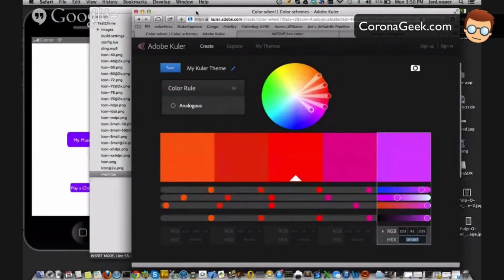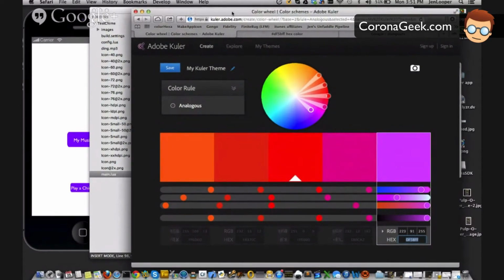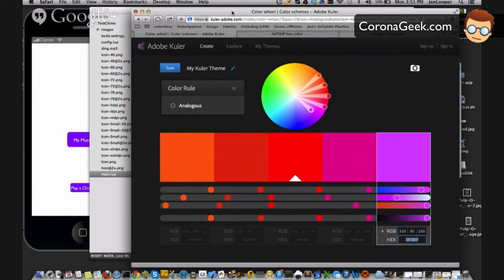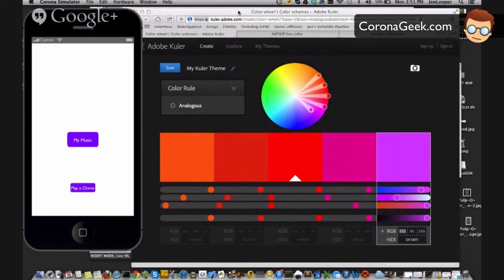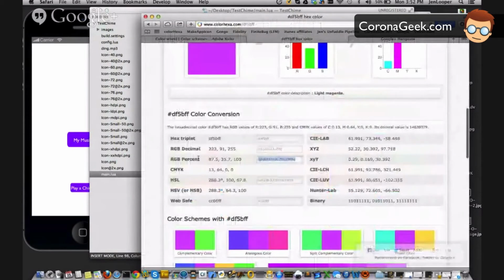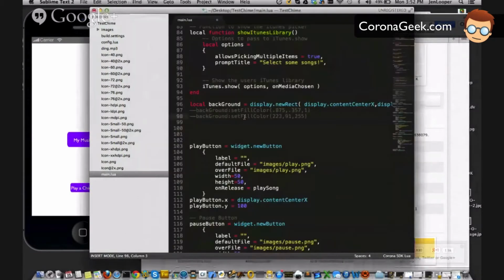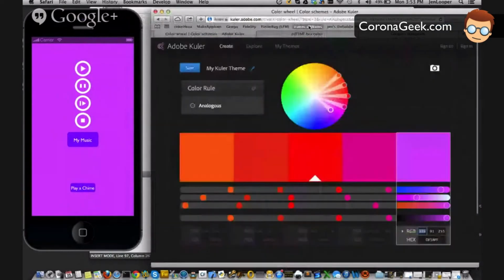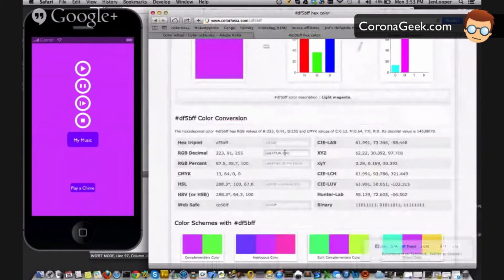Converting Color Codes for Graphics 2.0 in Corona SDK